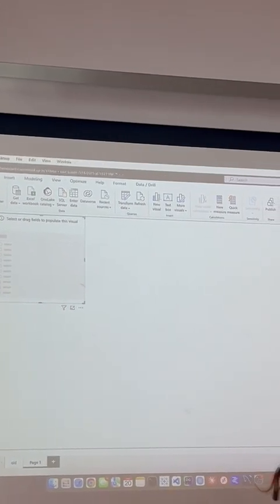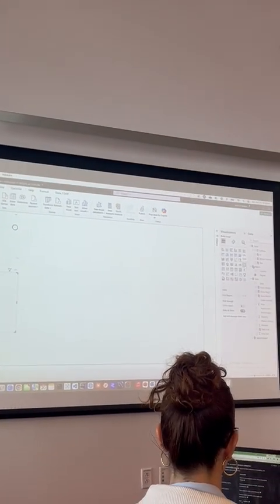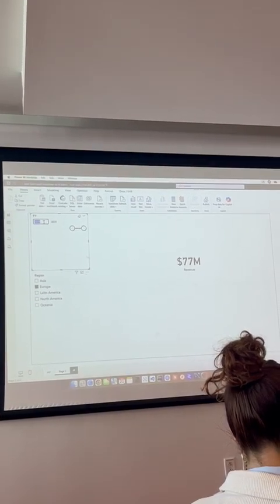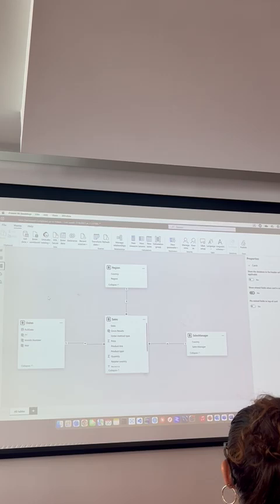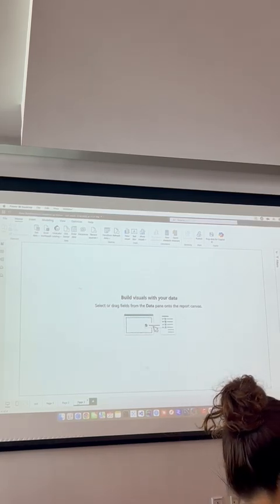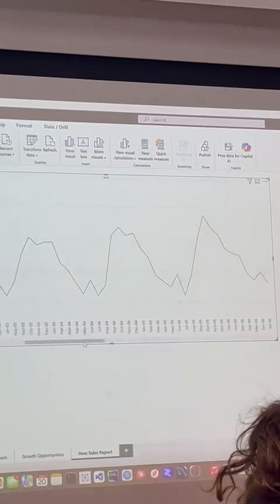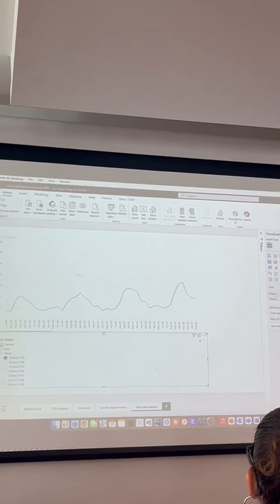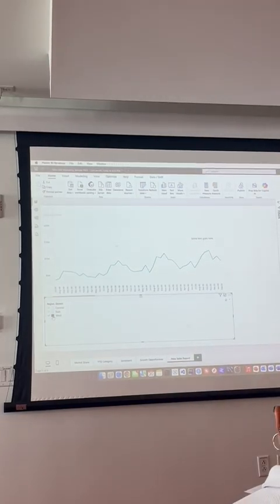BI 0720 3